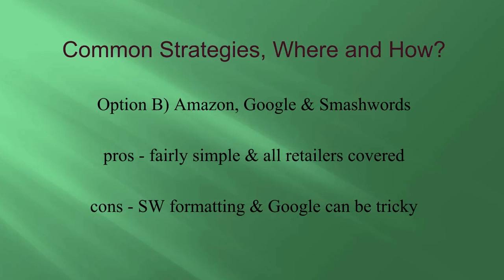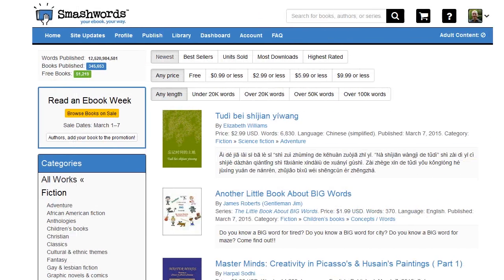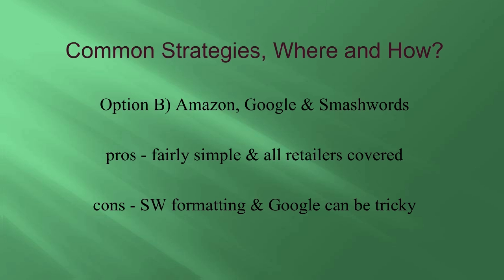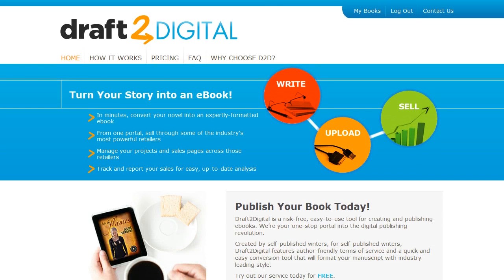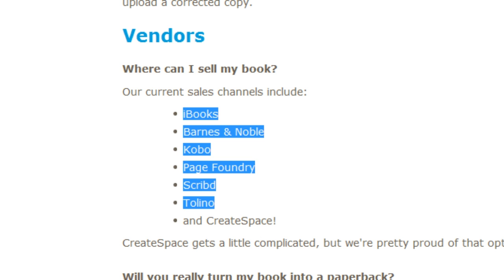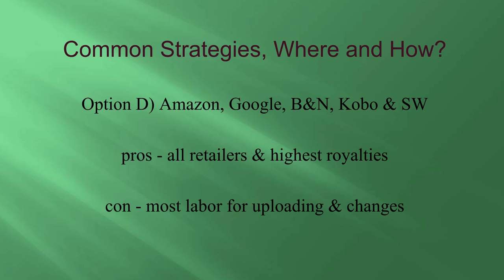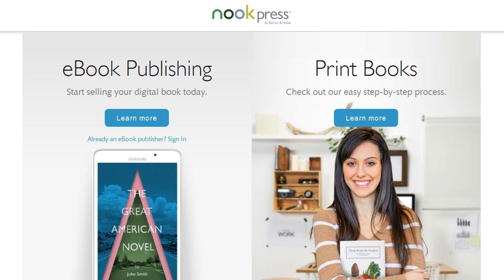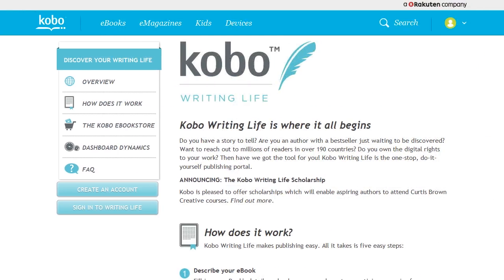C29 M1.4 Common Strategies for Retailers and Distributors